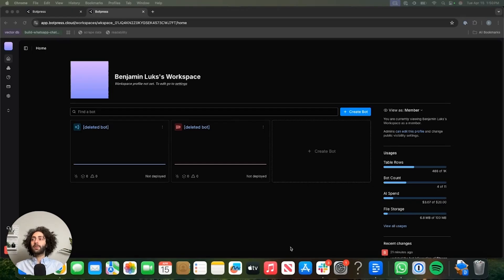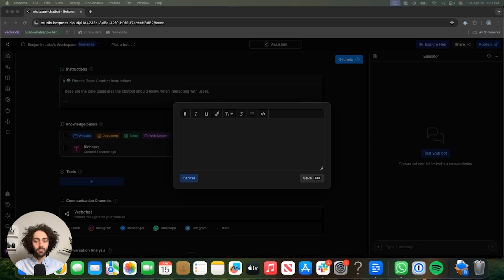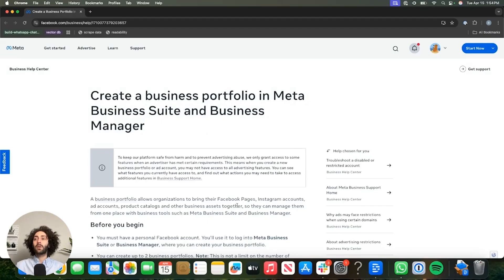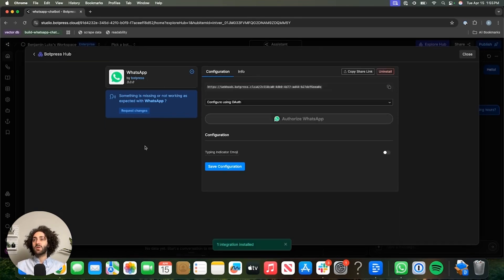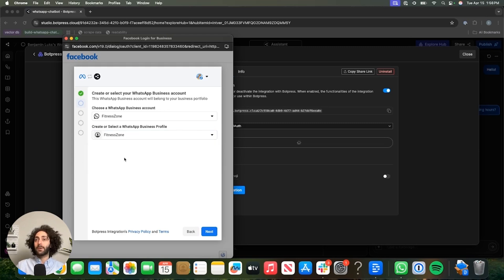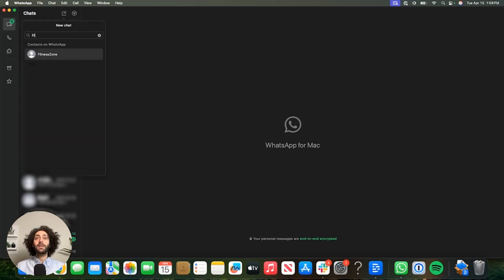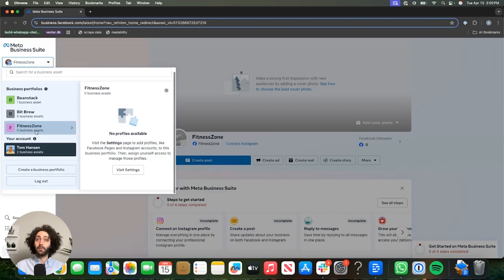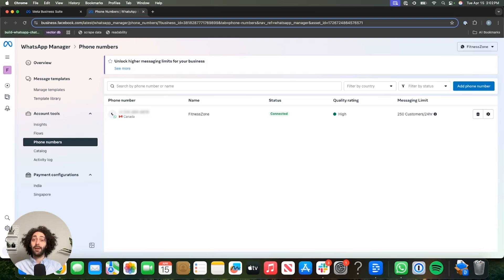How to Build a POWERFUL WhatsApp Chatbot in 5 Minutes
In this video, you’ll learn how to build and deploy a WhatsApp chatbot in just a few minutes using Botpress. We’ll walk through creating a simple flow, the Meta Business Portfolio, and connecting everything to WhatsApp using the built-in integration, so you can start automating support, generating leads, and chatting with customers right where they already are.

Botpress is a powerful platform that goes beyond this tutorial. More content covering AI features, integrations, and automation will be coming soon.

About Botpress:
Botpress is a user-friendly platform that empowers individuals and teams of all sizes to design, build, and deploy AI-powered chatbots for various applications. As a pioneer in the chatbot industry, we embrace the power of large language models (LLM) and generative AI to create personalized, engaging chatbot experiences for any purpose. Available in 100+ languages and with a GPT-native suite of tools, Botpress supports you in transforming communication and achieving your goals.

Chapters:
0:00 Introduction
0:34 Building the Chatbot
2:23 Integrating with WhatsApp
5:01 Publishing and Testing
5:33 Tip 1: Find Your WhatsApp Business Account phone number
6:30 Tip 2: View Conversations
6:49 Outro